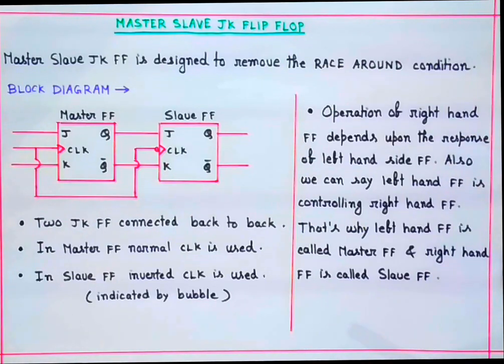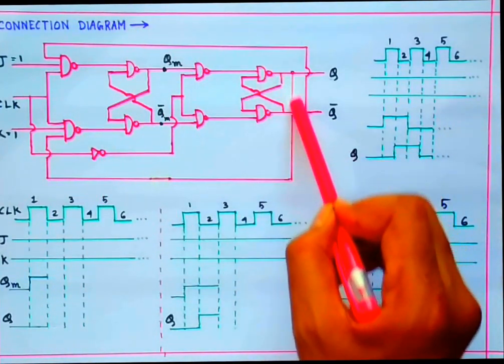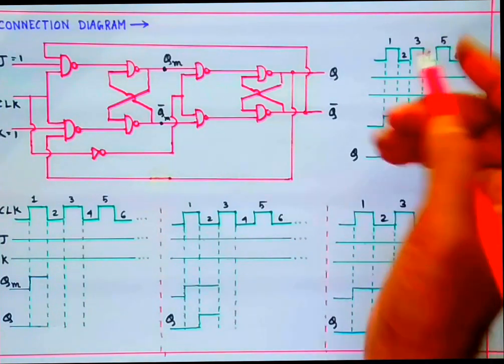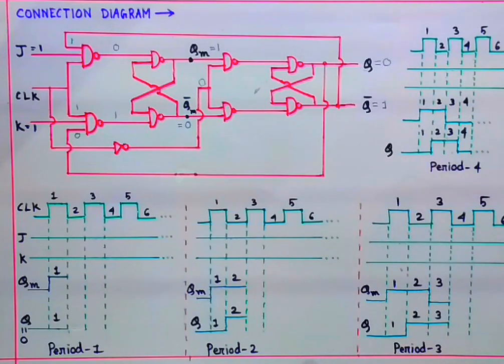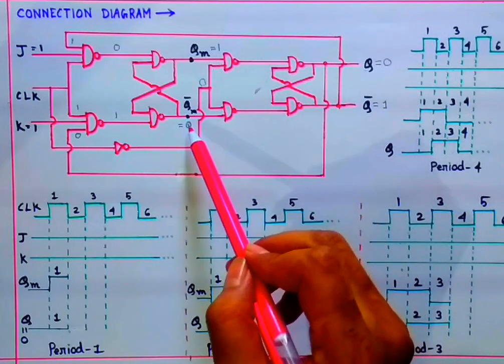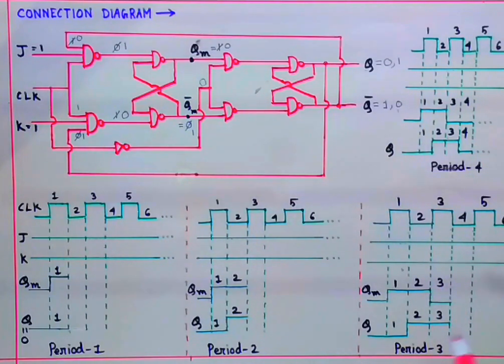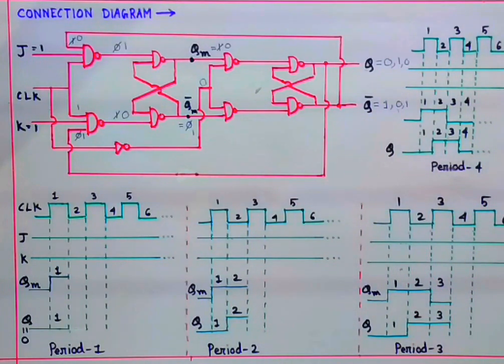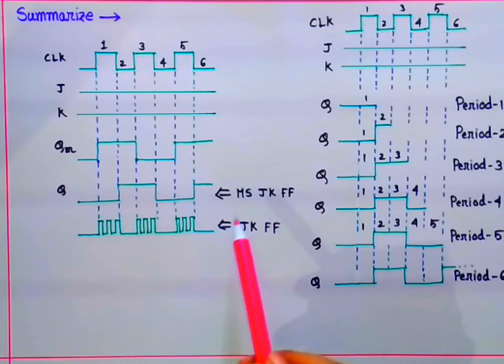master slave jk flip flop explanation I master slave jk flip flop timing diagram I 2020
Guys this video describes master slave jk flip flop explanation in great detail with fully explained timing diagram. I think you will like this video.